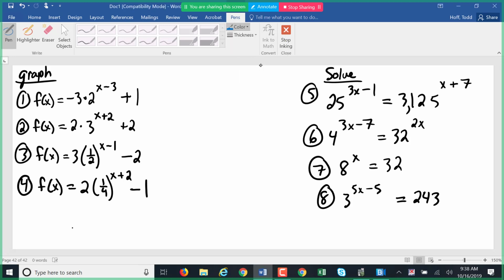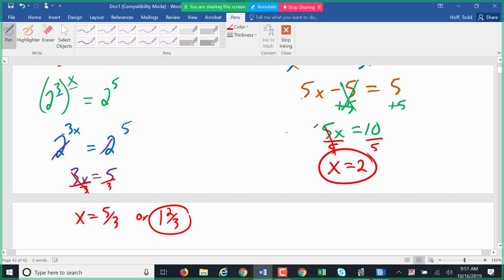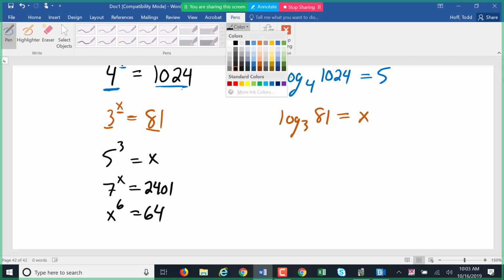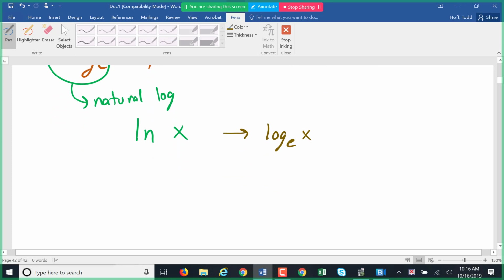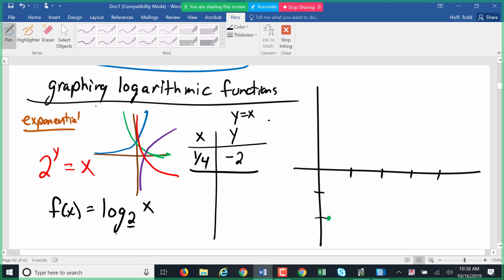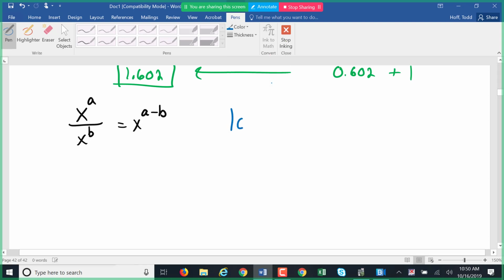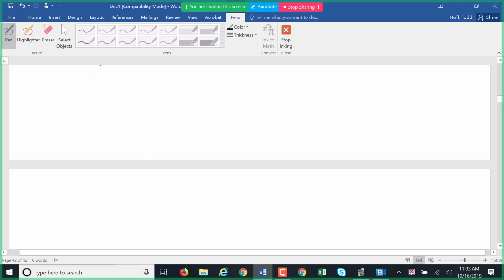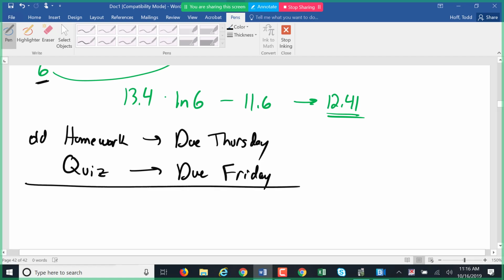7A Logarithmic Functions